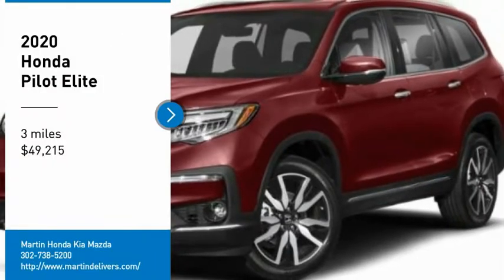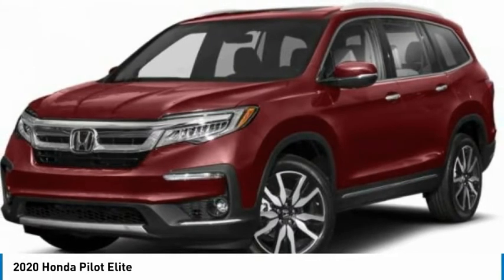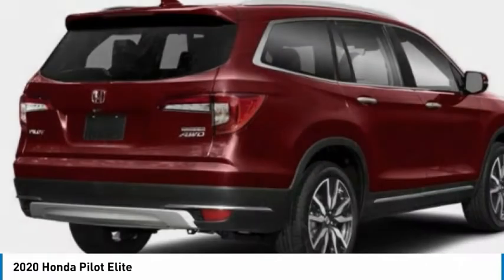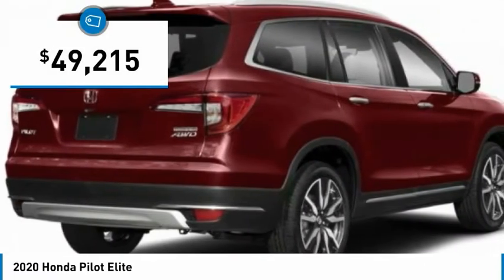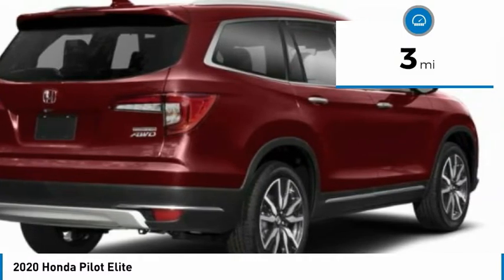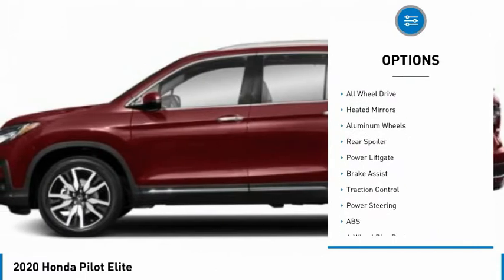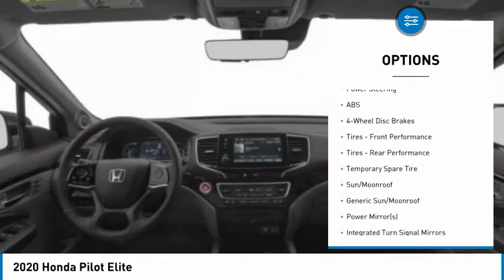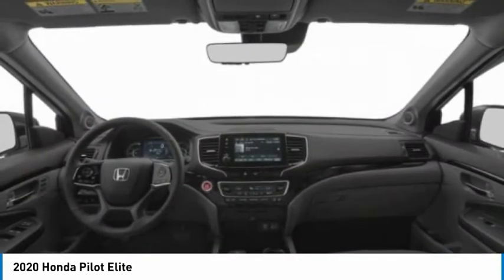2020 Honda Pilot Martin Honda Kia Mazda H203095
2020 Honda Pilot Elite

Pick up this Bk Black 2020 Honda Pilot, available today at Martin Honda Kia Mazda. This could be the one you've been searching for.